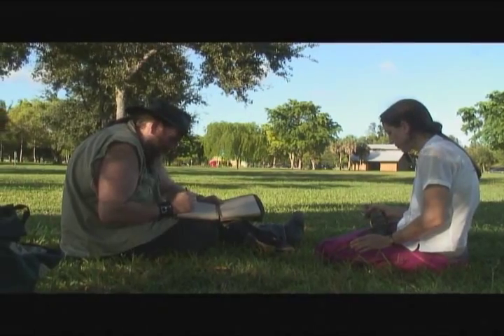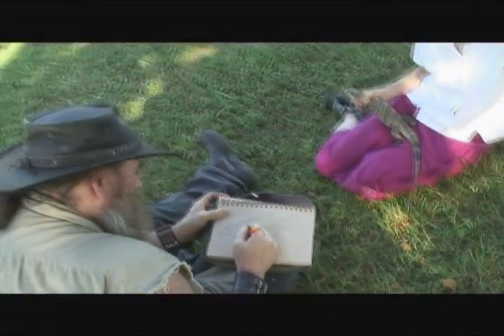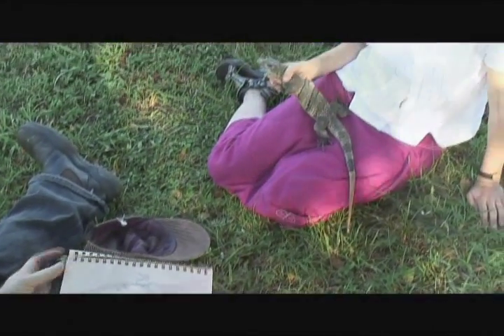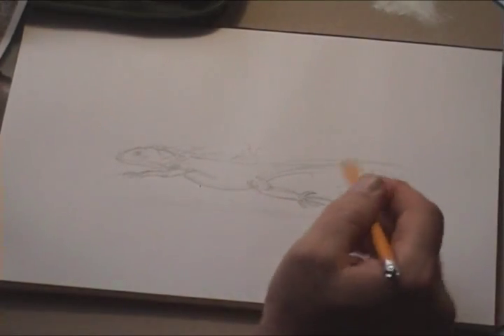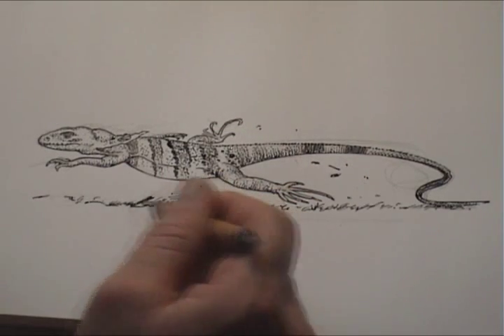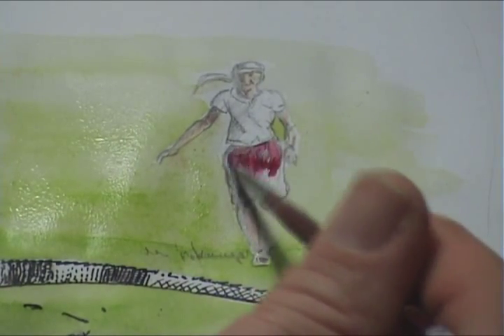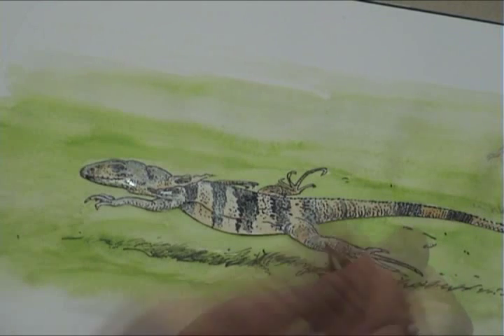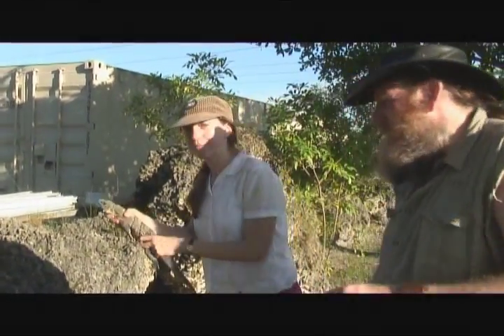Iguana Caught and Drawn for Nature Journal.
They say these lizards can't be caught, and that's all you have to say to Lady Jennifer and she will prove them wrong.
Nature journal adventures are fun.
From the sketch I do an ink and watercolour illustration.